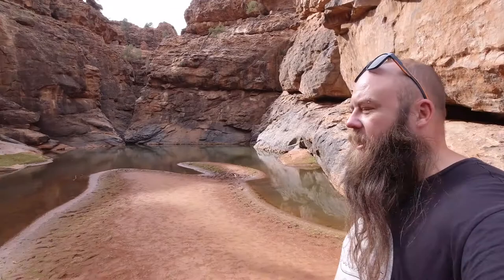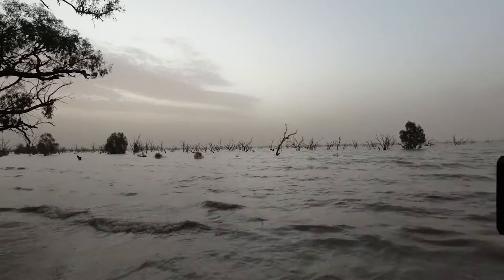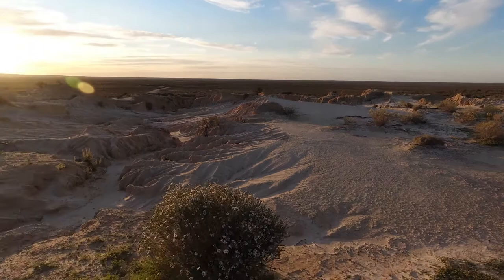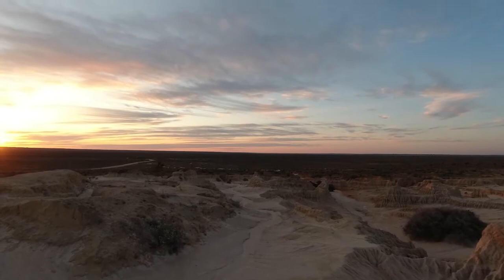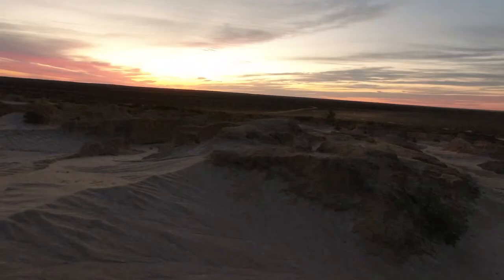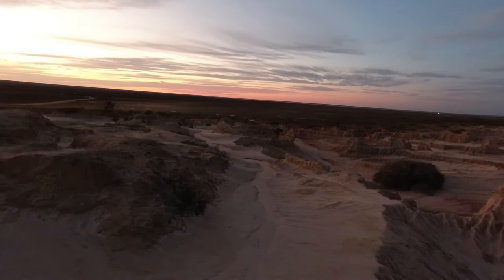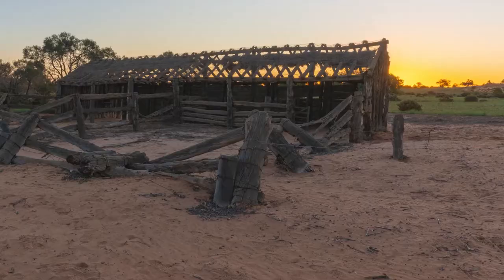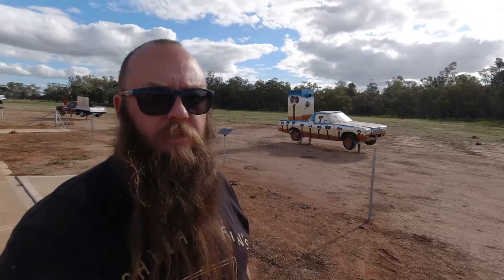Photography in Outback NSW Part 3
This is part 3 of 3 of a Darling River Run through Outback NSW. Finding and photographing some of the most picturesque locations in Outback NSW. Including black and white photography on Lake Pamamaroo and sunsets in Mungo National Park.